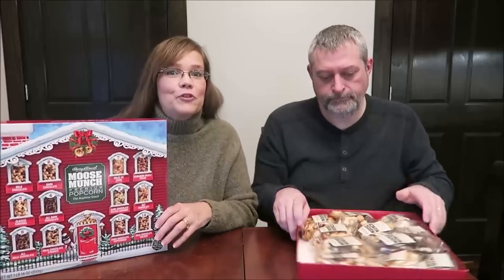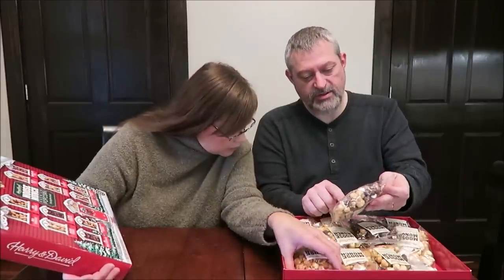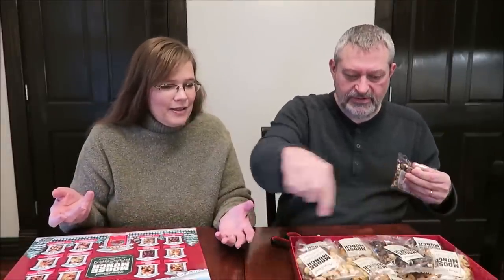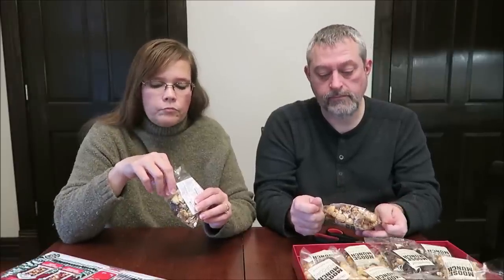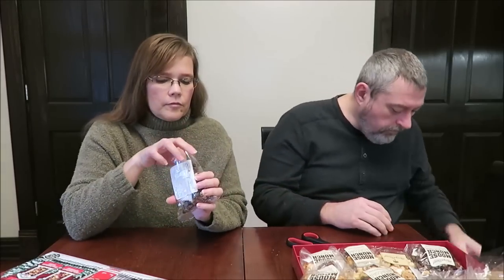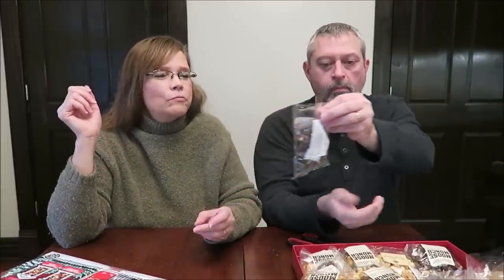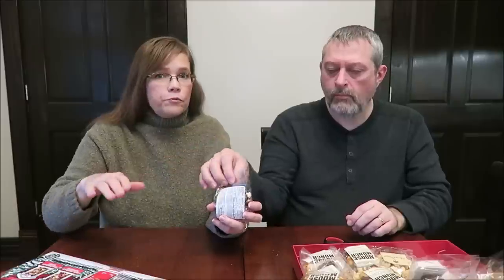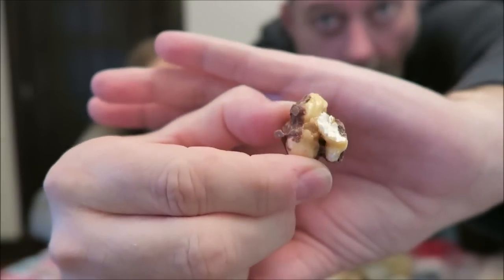Harry & David Moose Munch Popcorn Selection Box – Reviewing All TWELVE Flavors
In this video we are reviewing all twelve flavors in the Harry & David Moose Much Premium Popcorn Selection Box. This was mailed to us from Jason in Maryland!